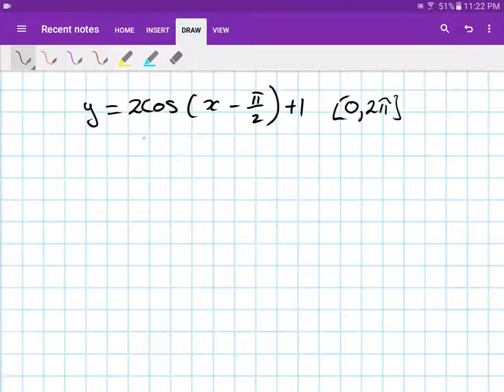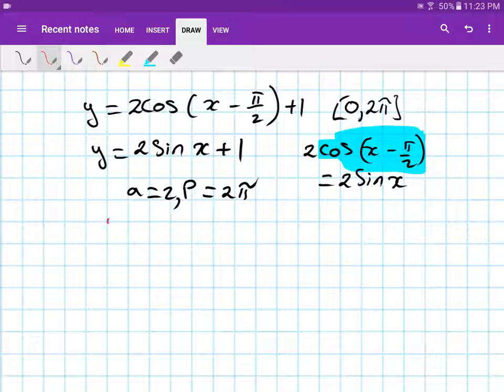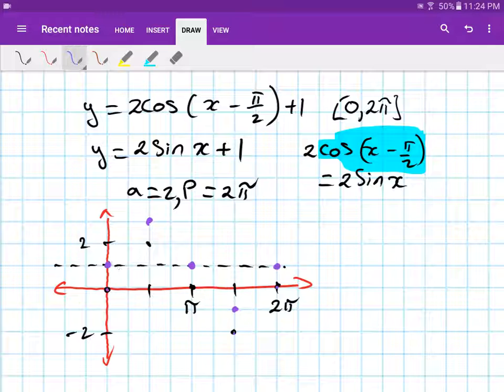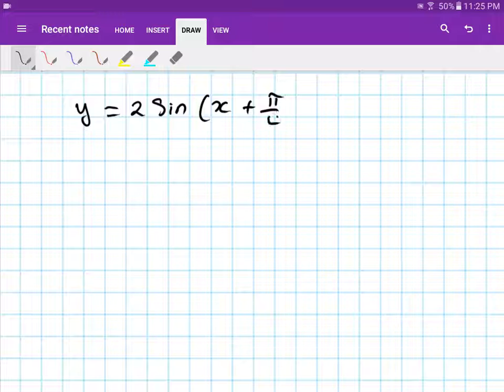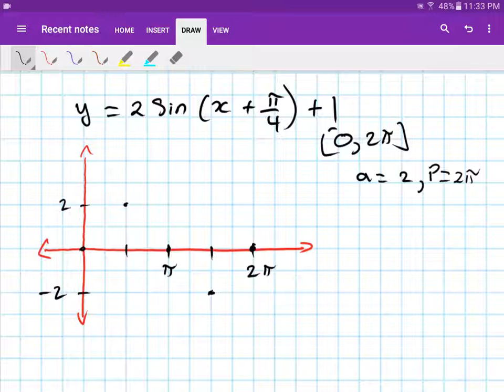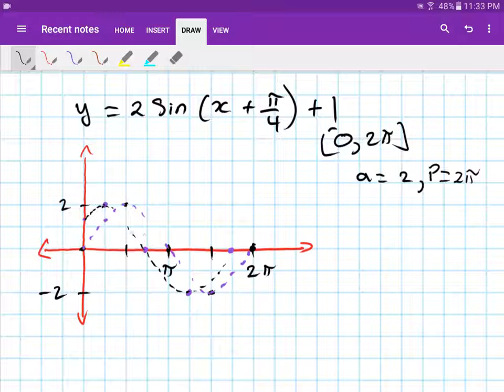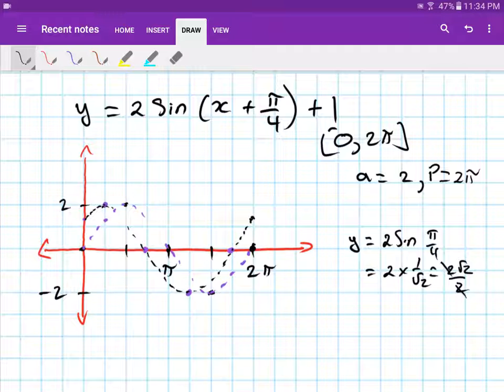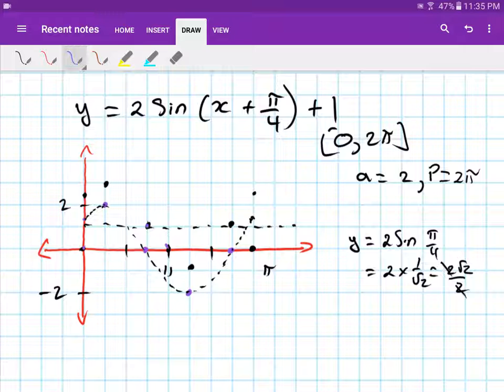Trigonometric Graphs Part 3: Graphing Trigonometric Functions in Radians.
Worksheets